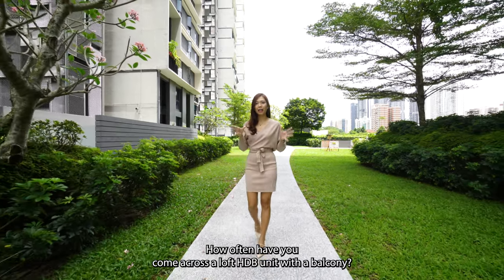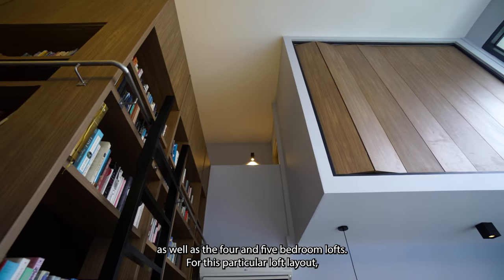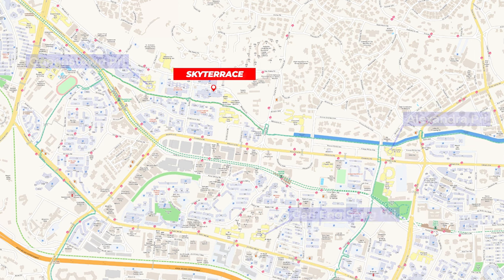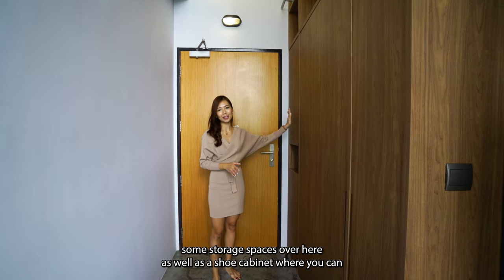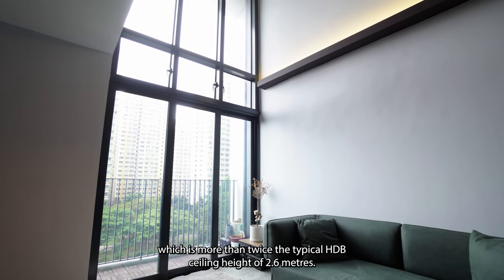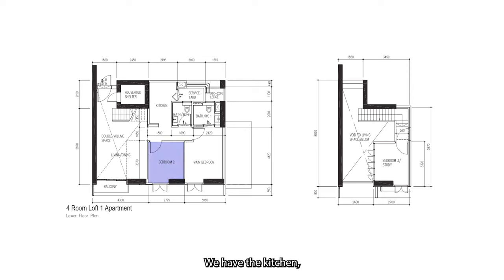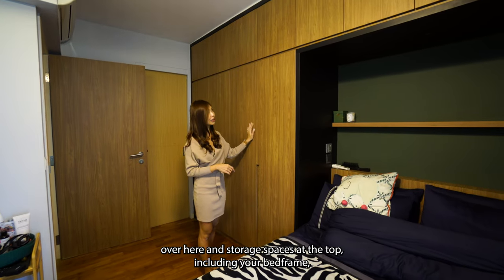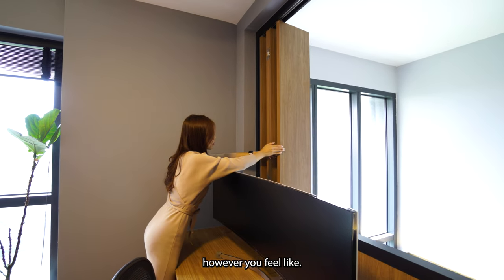SkyTerrace @ Dawson in D03 | High Ceiling Loft HDB with Balcony | 4 Rooms HDB | Singapore Home Tour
A 4-room premium loft unit with balcony in prime area, Queenstown is now available! At 1,044 sqft, it boasts a towering ceiling height of 5.4m, making it very spacious and luxurious. To top it off, you have a nice unblocked greenery view!

Follow Kay, as she brings you around this lovely home, which reached its MOP back in 2021, making it a really young flat. This home comes with 3 bedrooms, 2 bathrooms, a living/dining area, balcony, kitchen, yard, and home shelter.

Fun fact: Loft HDB units are really rare in Singapore, and only in a handful of estates. This one at Dawson is probably the one with the most central location!

0:00 Intro
0:14 Project Info
1:09 Location
2:57 Living/Dining Room
3:37 Balcony
3:55 Floor Plan
4:18 Kitchen
4:26 Yard
4:38 Master Bedroom
5:09 Master Bathroom
5:18 Loft Bedroom
5:39 Wrap up + Contact

Do contact Kay Fong @ 92737382, if you would like to view this lovely home!
WeChat ID: kayxfong